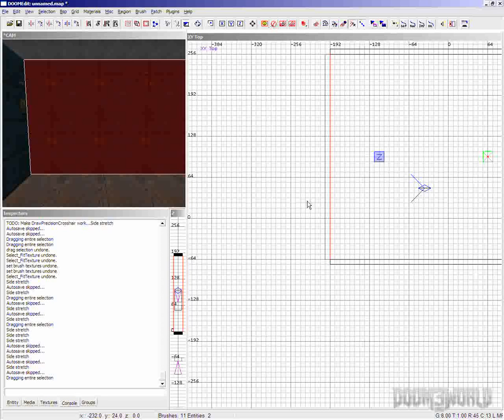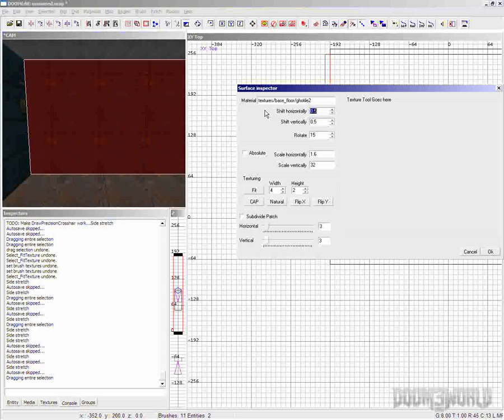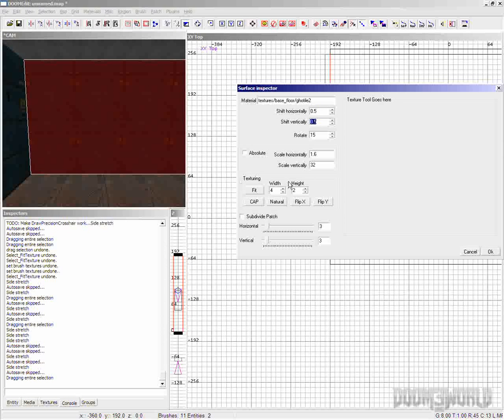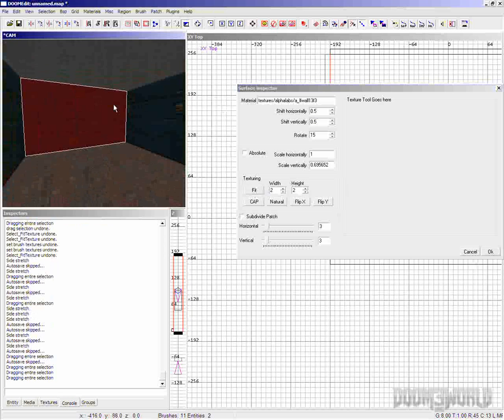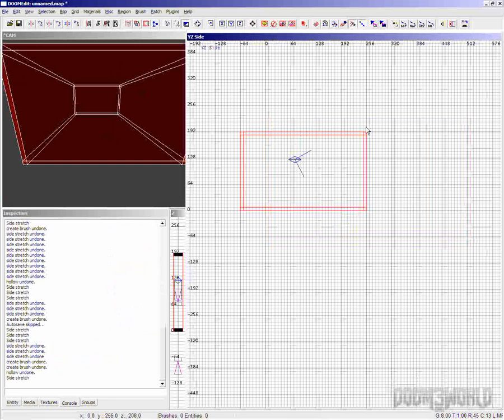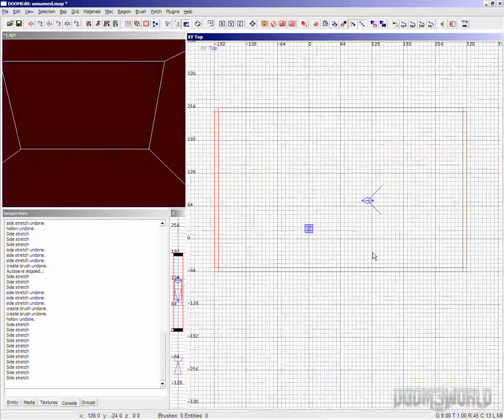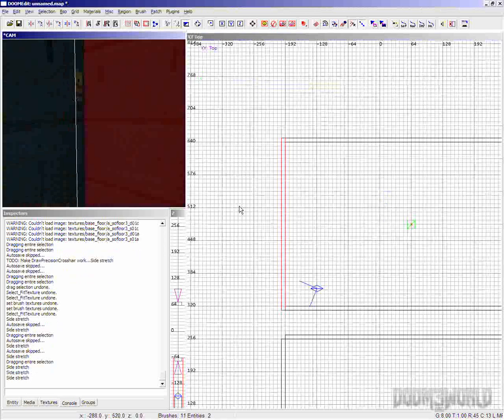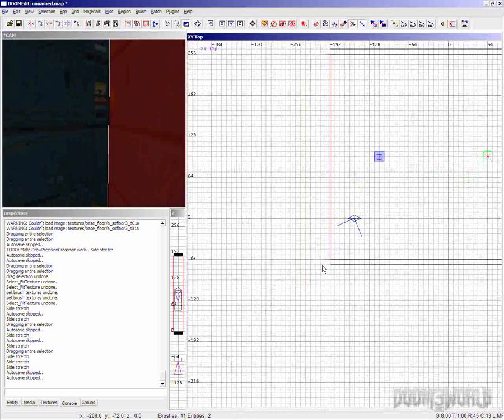Doom 3 Modding Tutorial: Surface Inspector. Created by Stephen Rosebrough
This is the last in a series of Doom 3 video tutorials created by Stephen Rosebrough for the website Doom3world.org. This website no longer exists but we still have the videos he made on how to map for the game.